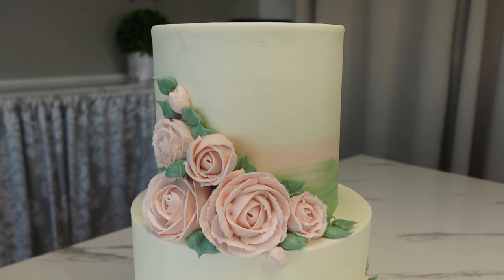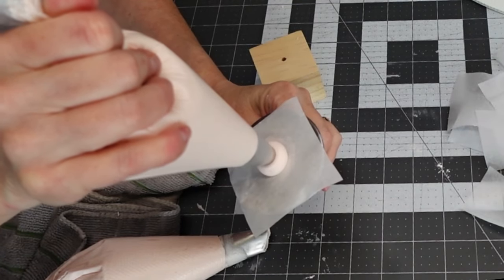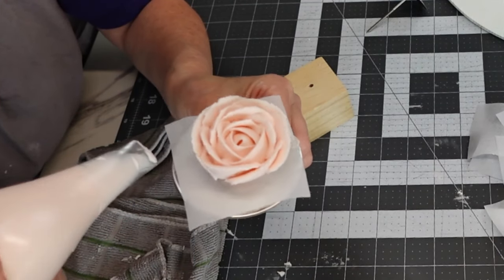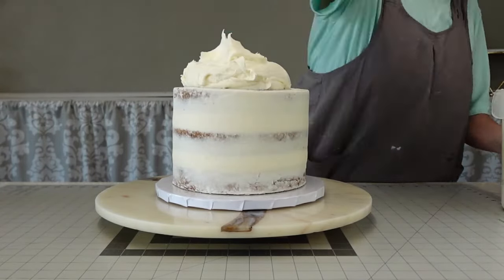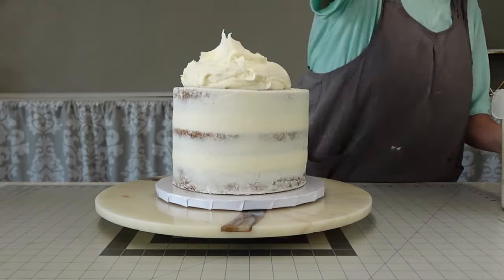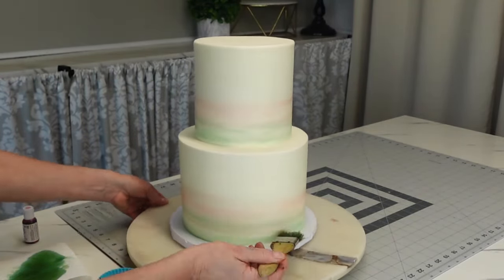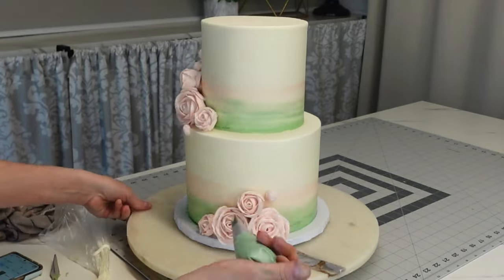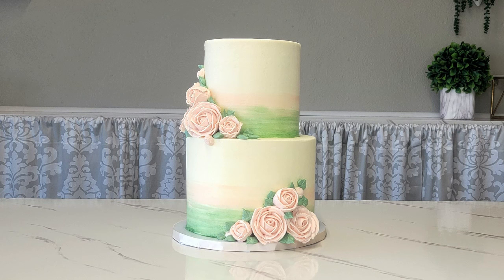In Depth Look into Buttercream Roses and Watercolor Brushed Ombre | Cake Decorating Tutorial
In this cake decorating tutorial, I show you in depth, how to I make buttercream roses and add them to a watercolor brushed ombre wedding cake. Many have requested this, so I thought I would slow it down a bit to give a better explanation as to how I make these.

Petal tip=

leaf tip=

piping bags=

rosette mold=MM06694

pale pink food coloring=

ivory food coloring=

avocado food coloring=